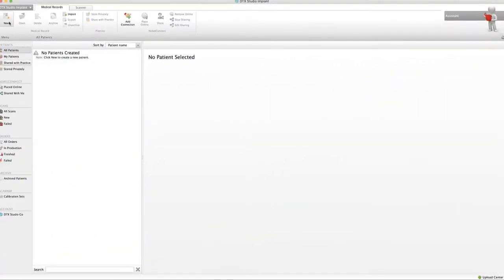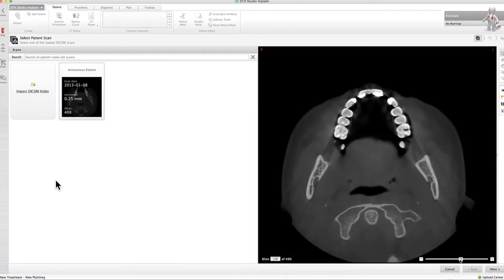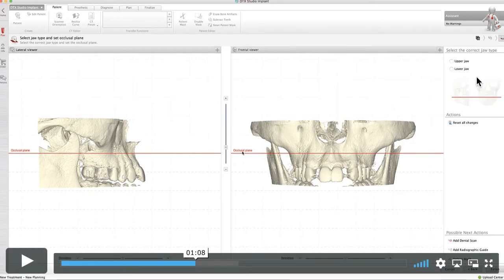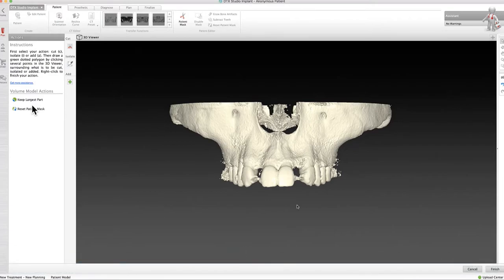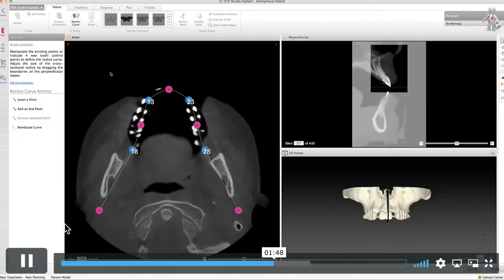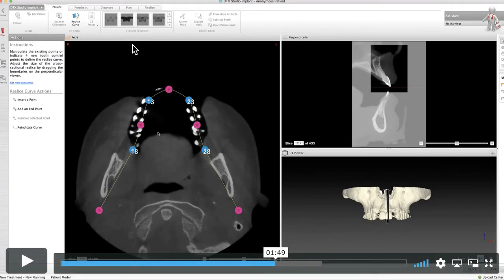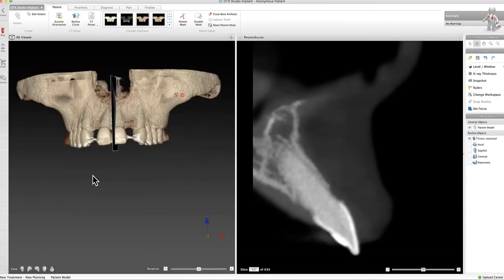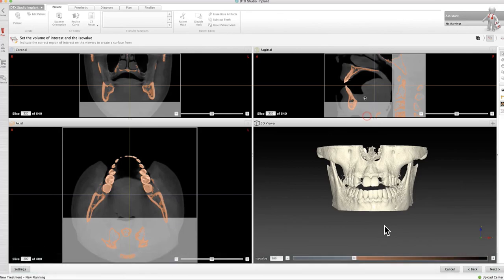Adding CBCT into DTX Studio Implant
Learn how to add a CBCT into DTX Studio Implant to start digitally planning dental implants